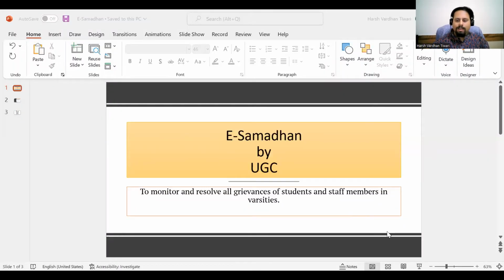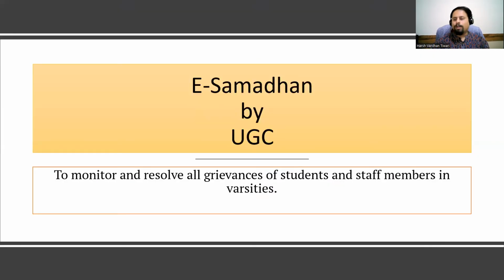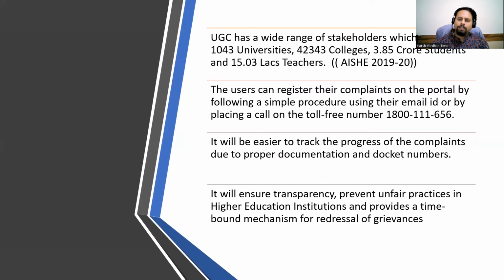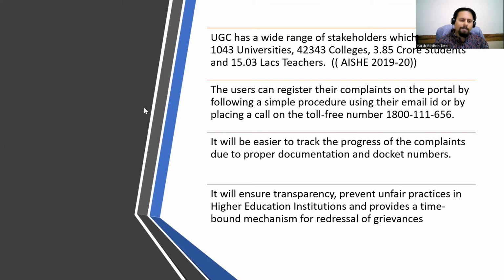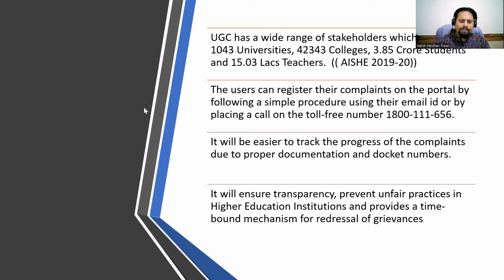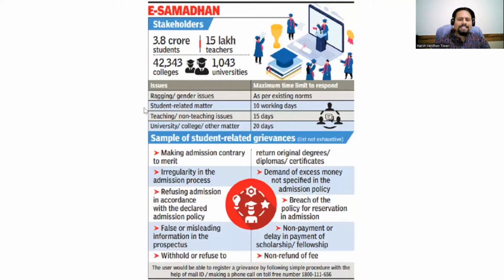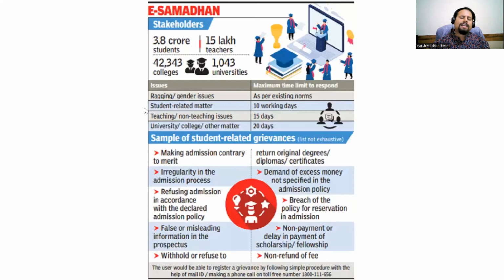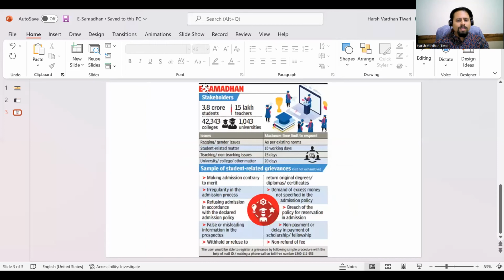E Samadhan by UGC| Student Grievance | 2023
In this video, I discuss about the E Samadhan Portal to be launched by ugc to monitor and resolve all grievances of students and staff. The portal will be the one-stop solution for all grievances, and all other existing portals and helplines will be merged with it except for the anti-ragging helpline.